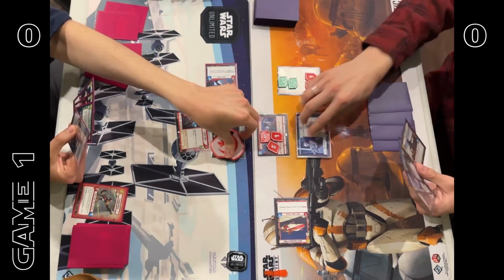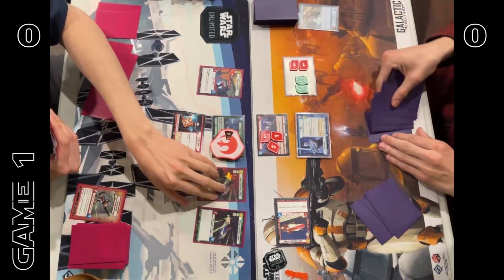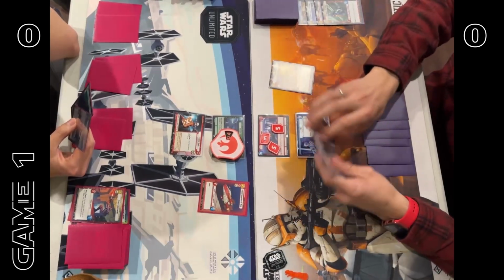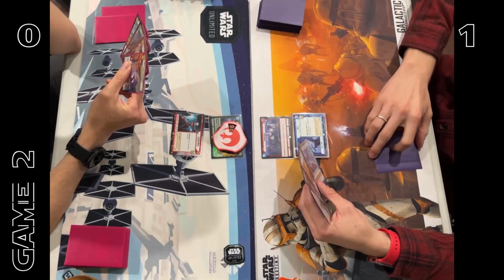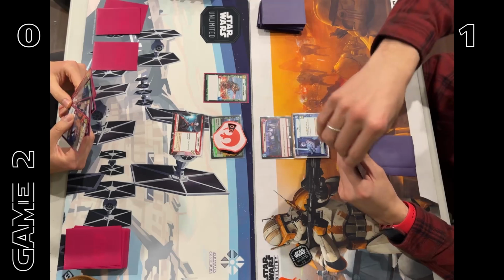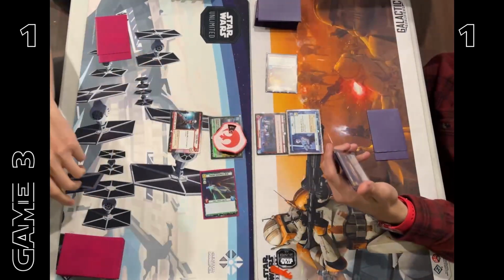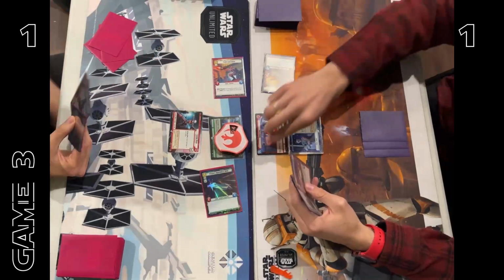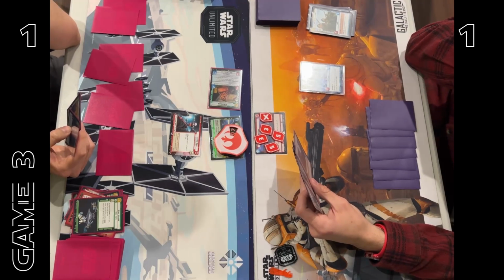Rey (TT) vs Sabine (ECL) | Best of 3 | Star Wars: Unlimited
⚡️Rey (Tarkin Town) vs Sabine (Energy Conversion Lab) | Best of 3 | Star Wars: Unlimited Showdown 🔥

Two fierce heroes. Two totally different approaches to victory. In this Best of 3 matchup, we bring you an exciting duel between:

💫Rey – Tarkin Town, a control-focused list packed with removal, resource denial, and late-game stability
💥Sabine Wren – Energy Conversion Lab, a high-tempo, energy-driven aggro deck that explodes with fast plays and relentless pressure

Will Rey’s discipline and defense be enough to outlast Sabine’s raw speed and damage output? Or will the Mandalorian rebel blaze her way to victory before Rey can stabilize?

🔎What to Expect:
 • Competitive gameplay from both sides
 • Strategic commentary and insight
 • Key decision-making moments
 • Friendly banter!

Shoutout to the awesome local game store for supporting the community:
If you’re in Arizona, definitely check them out—they’re building an amazing space for SWU and more!